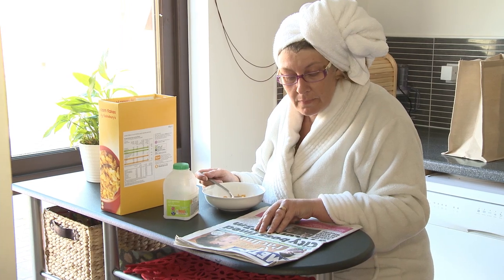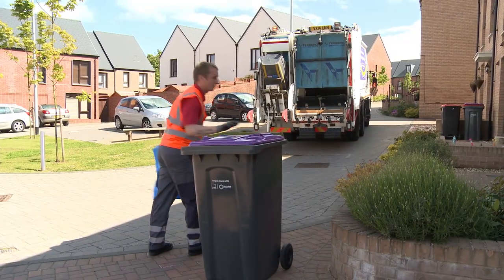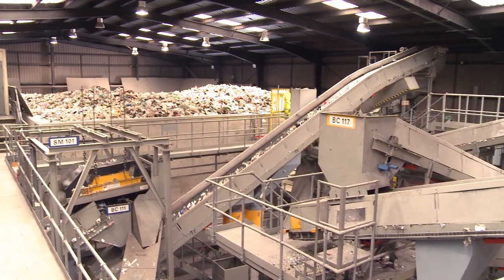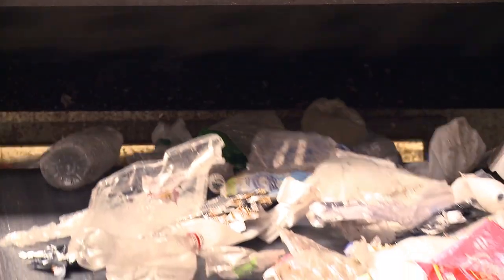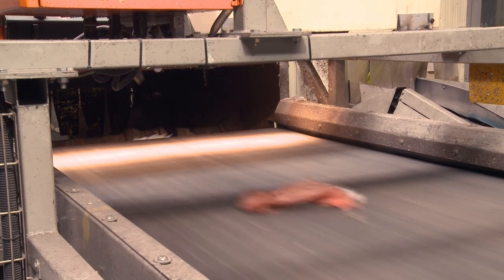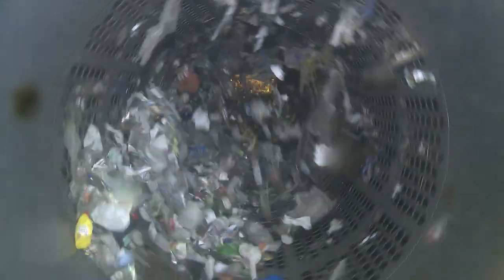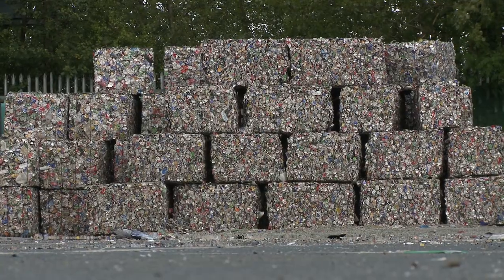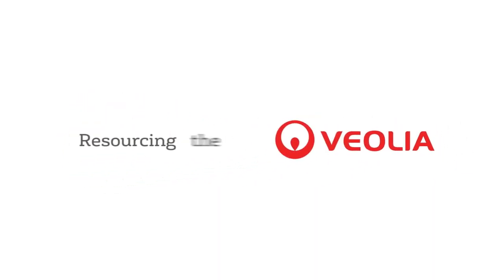Shropshire Council - journey of waste